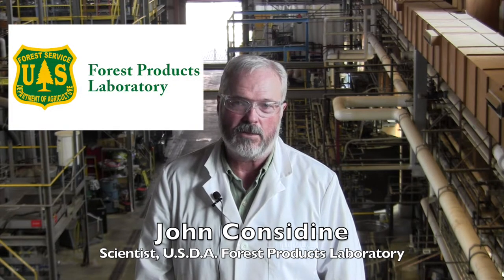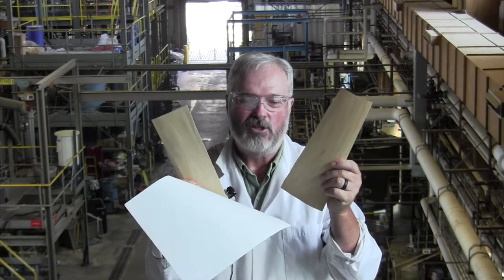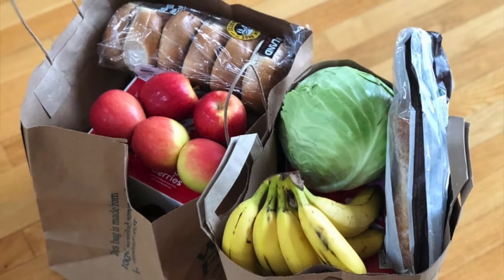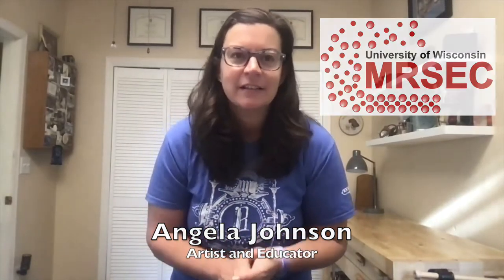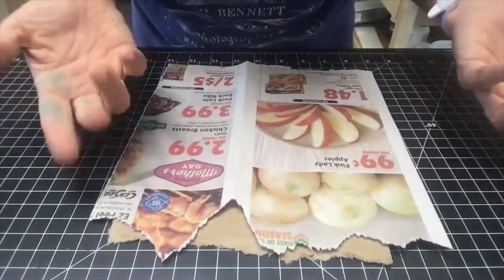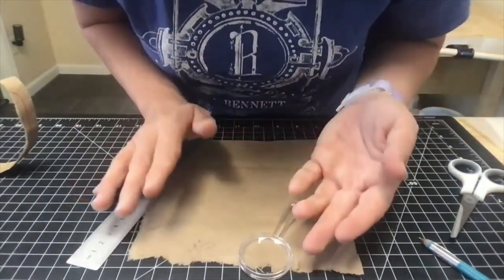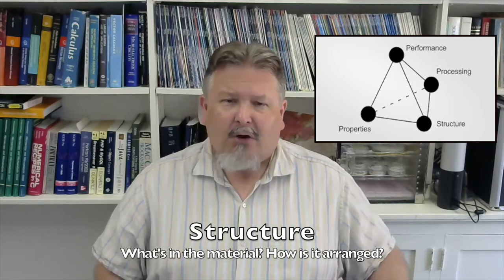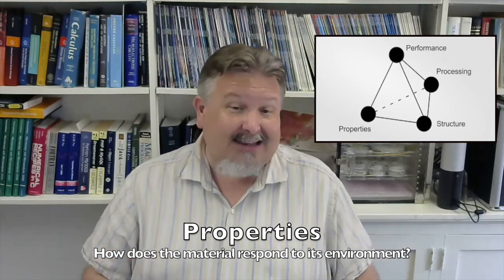Playing with Paper: A Materials Exploration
Join John Considine, Angela Johnson, and Paul Voyles on an exploration of paper, a material that has had profound impact on society! John provides some background on paper, Angela demonstrates the activities, and Paul explains how these activities relate to real-world materials science and engineering.